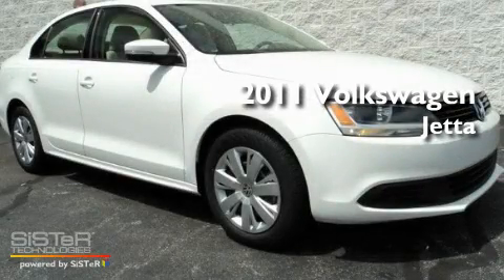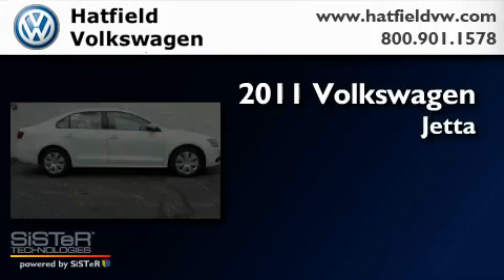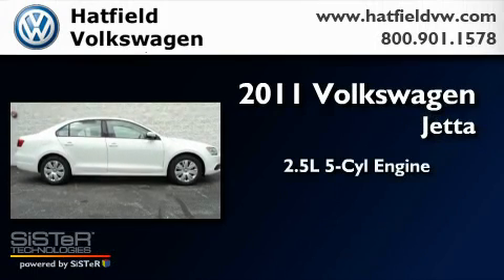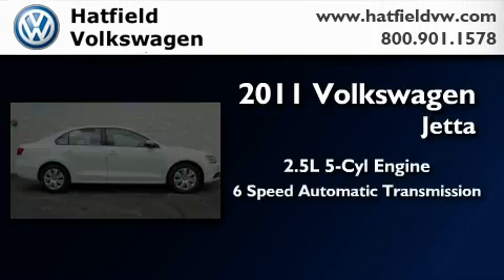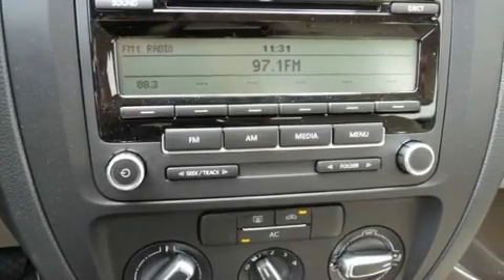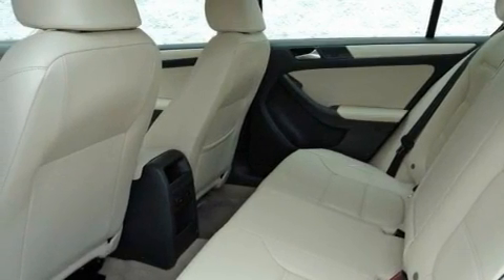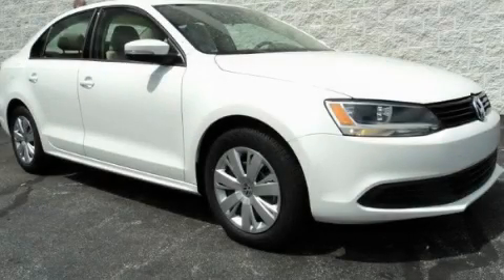2011 Volkswagen Jetta Columbus OH 43228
Year : 2011

 Make : Volkswagen

 Model : Jetta

 Engine : 2.5L I-5 cyl

 Trans . : 6-Speed Automatic

 Exterior : Candy White

 Miles : 1

 Hatfield Volkswagen

 1495 Auto Mall Drive

 2011 Volkswagen Jetta Columbus OH